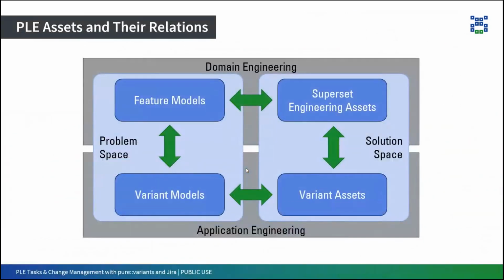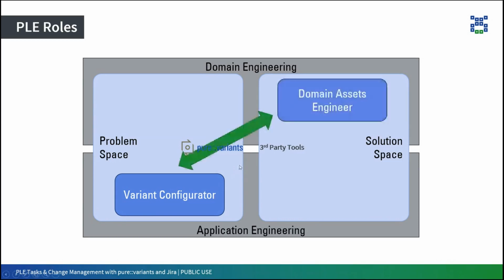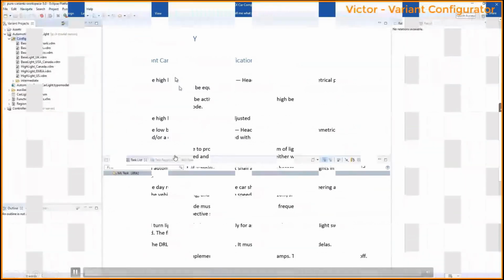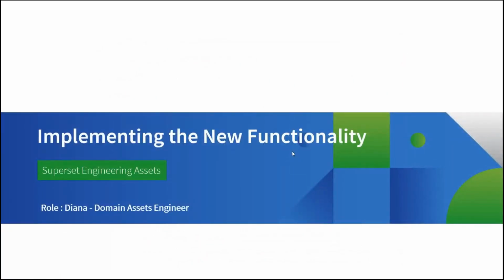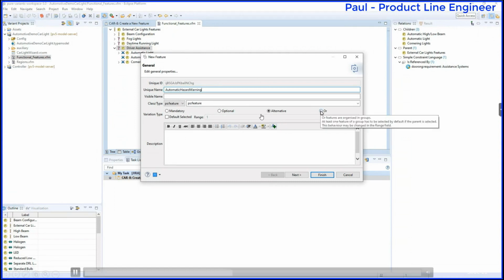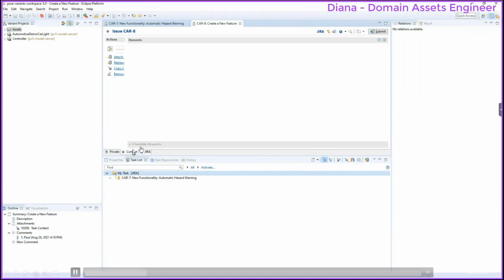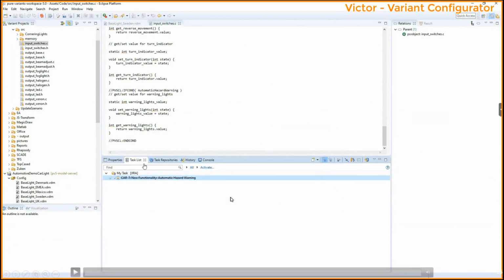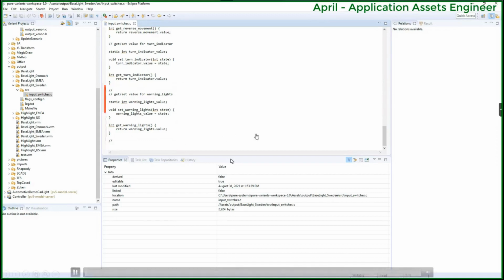PLE Tasks & Change Management with pure::variants and Jira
Learn more about change management that includes Product Line Engineering tasks into the development process flow. Get an overview of working with the pure::variants connector for Jira in the context of a product line that uses pure::variants to manage variability in software.